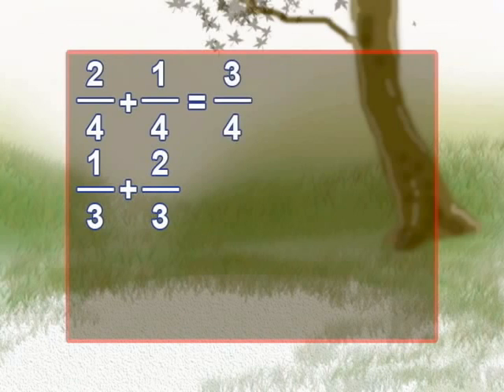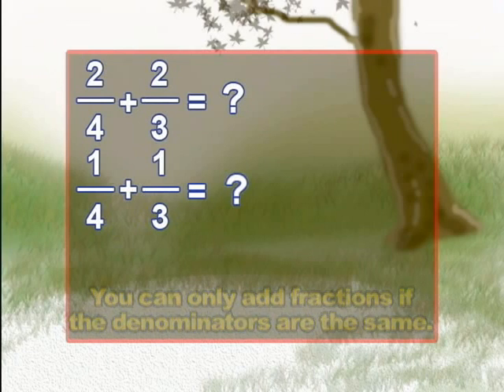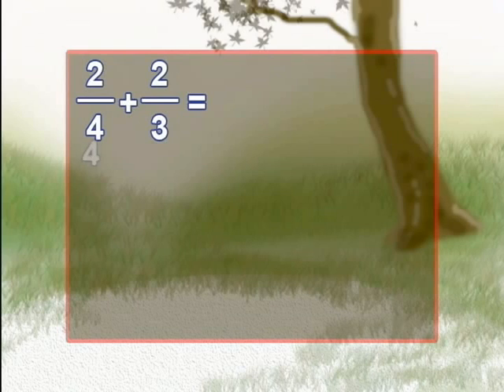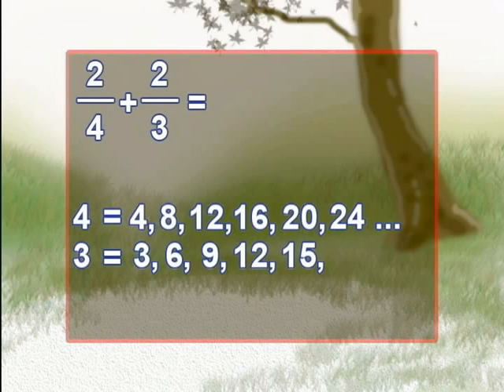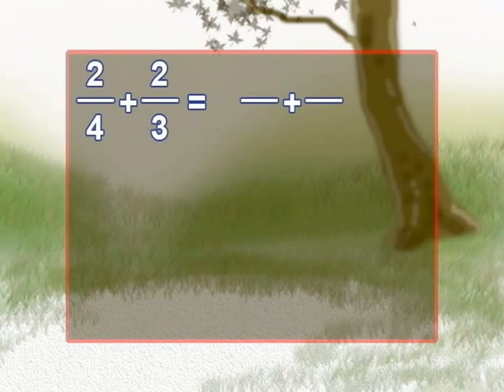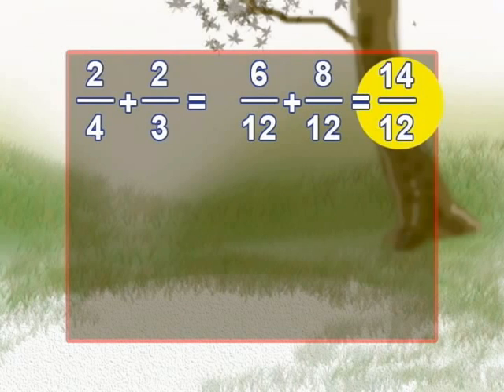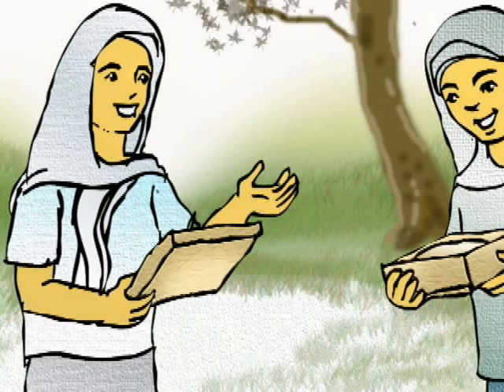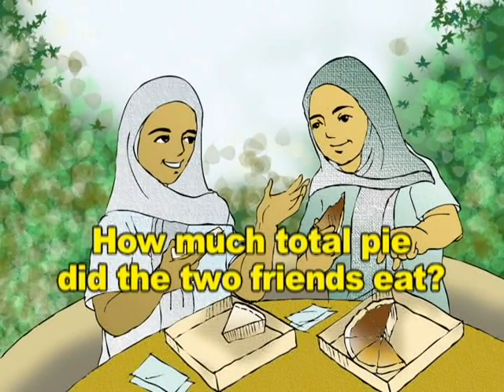5_Adding Dissimilar Fractions